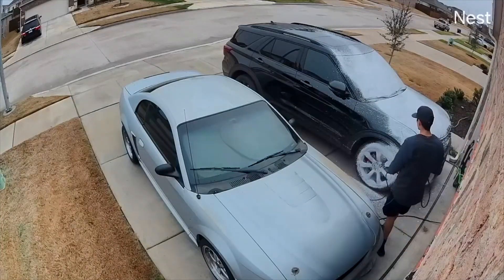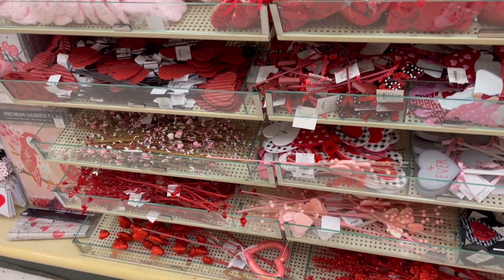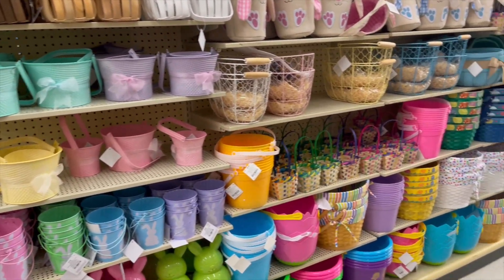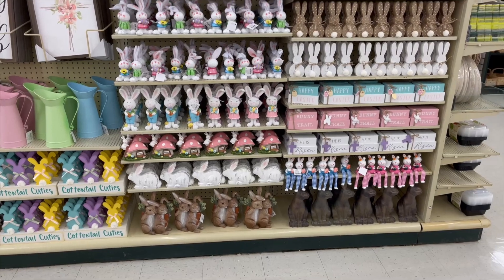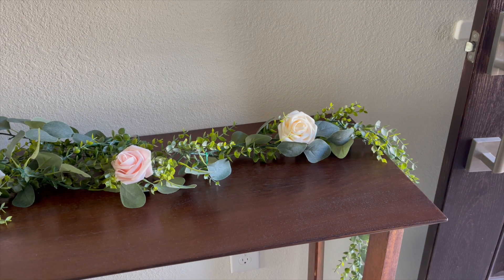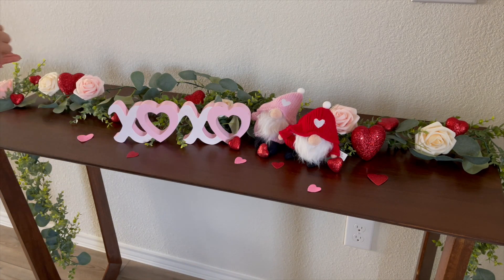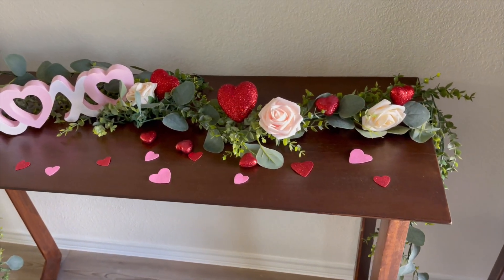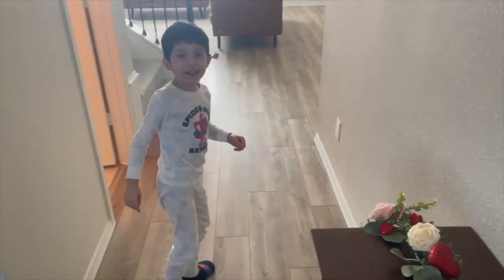Decorating Entrance Table| Come With Us To Hobby Lobby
NEW VIDEOS ON MONDAYS & THURSDAYS!